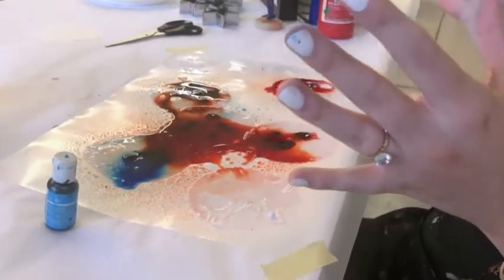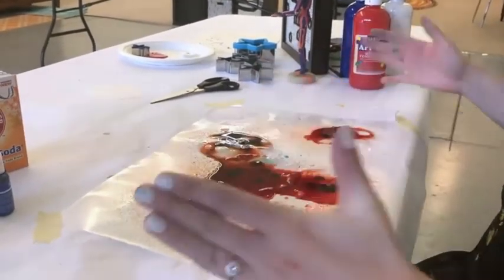Imagine This! Pre Art Lesson: Week 10 - Memorial Day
This week at Imagine This, we'll be painting with star shaped cookie cutters, and creating an artsy chemical reaction to celebrate those who have served our country.

Pre-Art Lessons are geared toward children 2-5 years old, but older children may still enjoy them!

Supplies: If you are enrolled student @ Imagine This! you'll be provided with star shaped cookie cutters, tissue paper, and 2 pieces of sticky paper. Supplies you will need to find at home are: scissors, paint, food coloring, tape, vinegar, water, and a spray bottle.